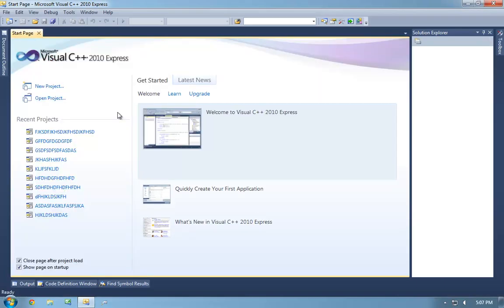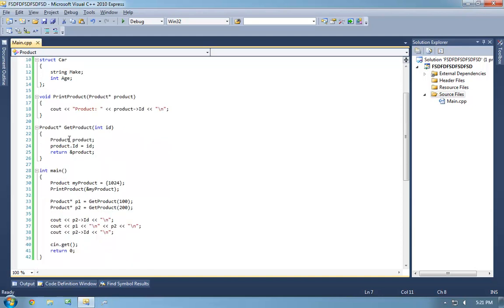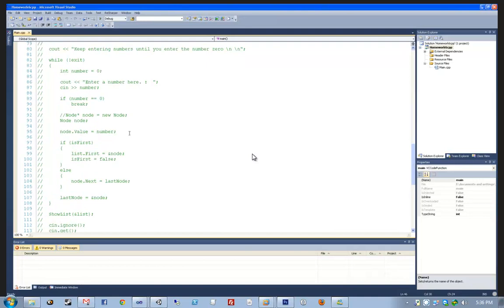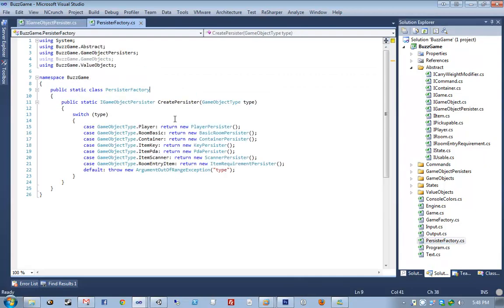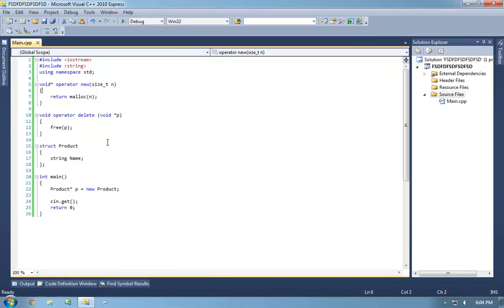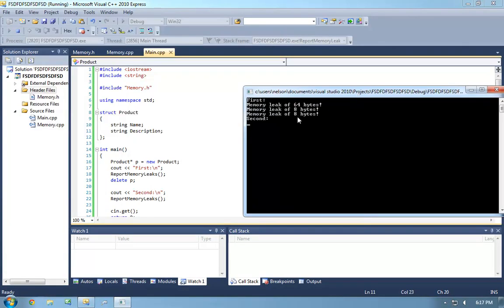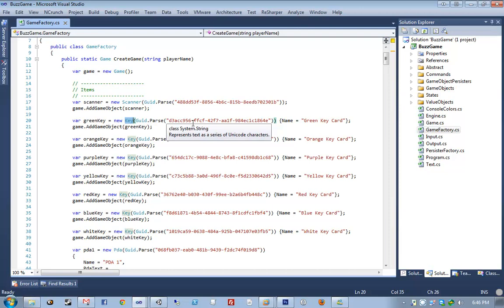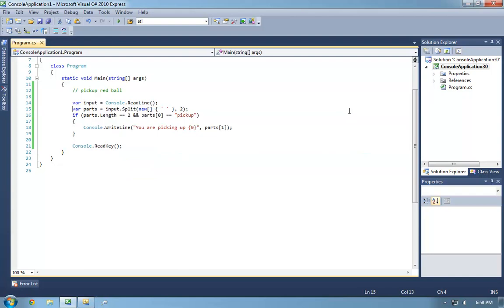🔴 QA Session • C++ Programming • C++ Questions & Answers • C++ for Beginner • C++ Tutorial • (Pt. 7)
Learn C++ programming. This 7-part C++ QA tutorial provides an introduction to the basic fundamentals and core concepts of C++ for beginners. Learn how to code - learn C++ programming the easy way.

Apart from teaching you the fundamental programming concepts using C++ programming, this course also covers the tools, how to write code, debug features, explore customizations, and start writing programs right away. It's one of the best courses to learn C++ programming with so many tips, examples, and exercises.

Note: Even though this is a legacy C++ tutorial, it is still one of the best C++ courses available with a focus on C++ for beginners.